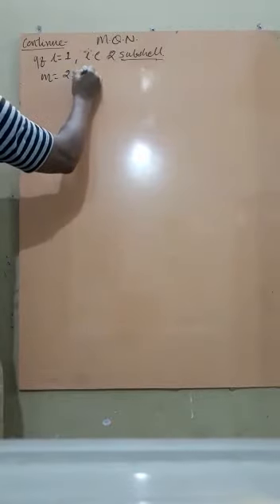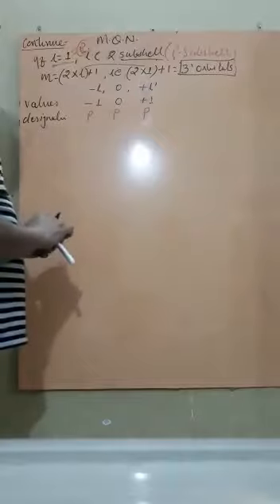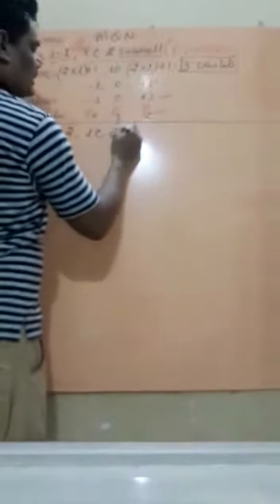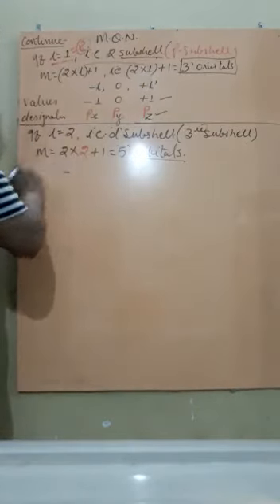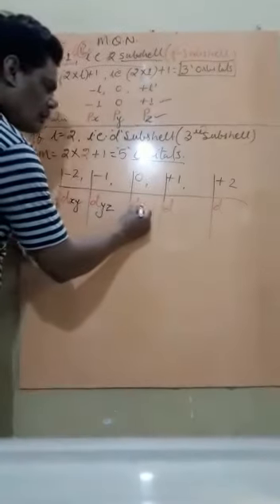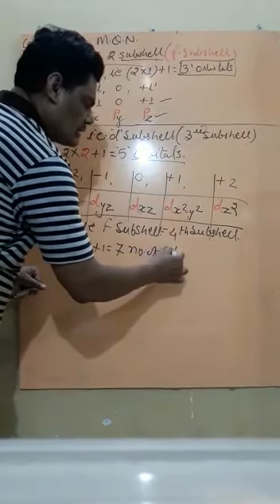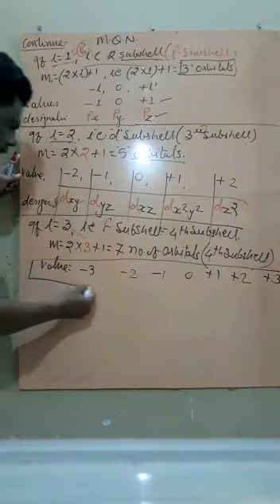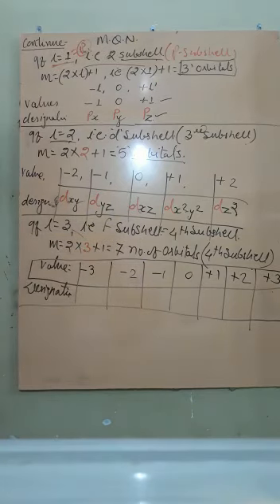Continuing magnetic QUANTUM NUMBERS